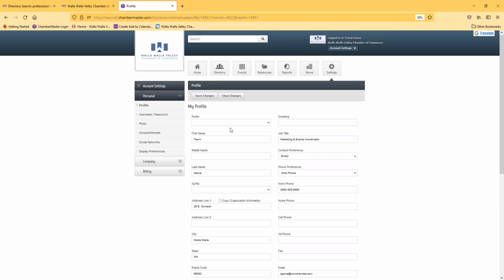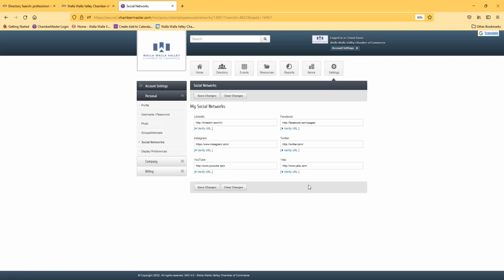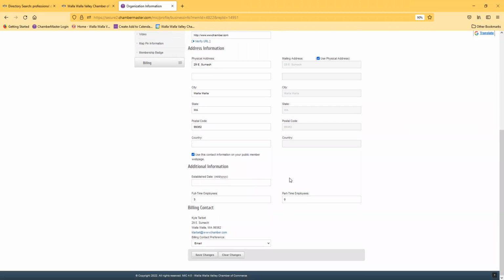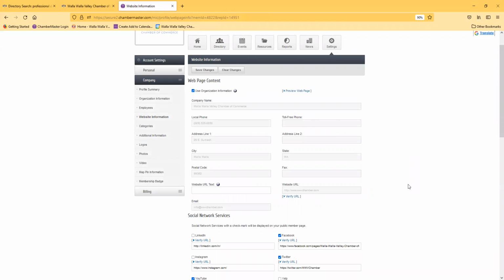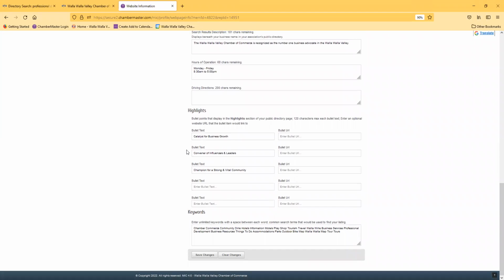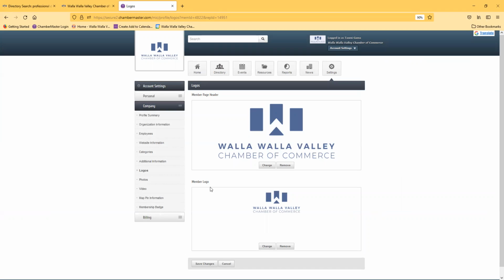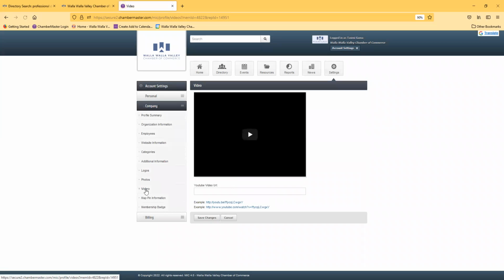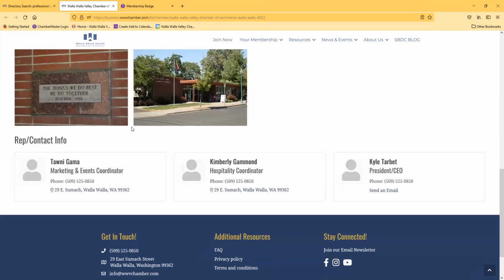Member Portal Training- Updating Personal & Company Info for the Directory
This video will walk you through the Personal Information and Company Information sections of your member portal and explain what information is displayed and how it used on your company directory page on the Walla Walla Valley Chamber of Commerce website.